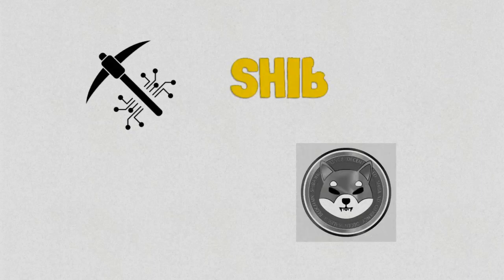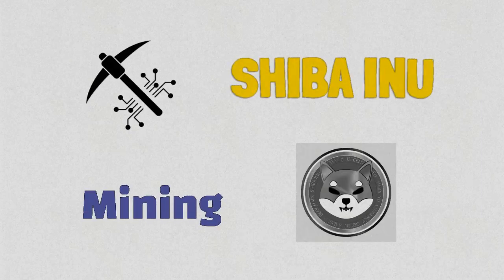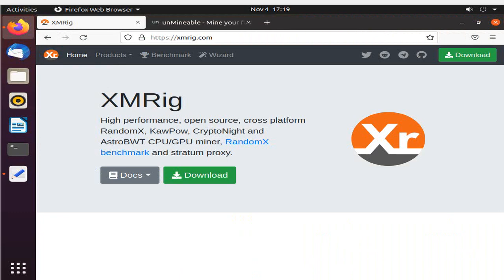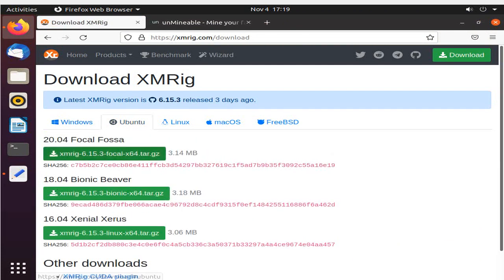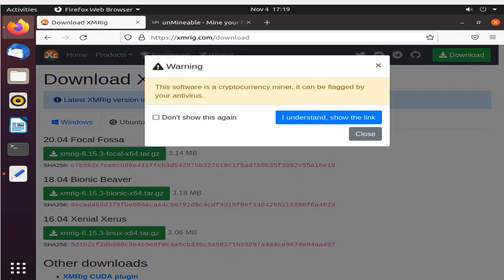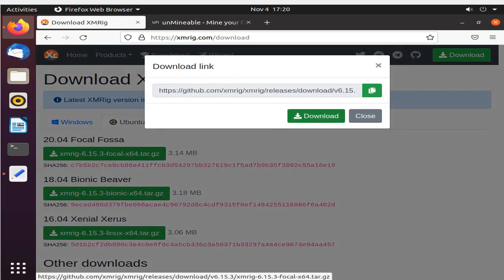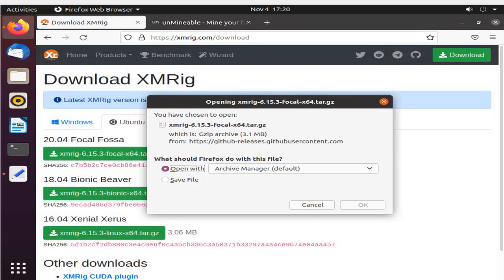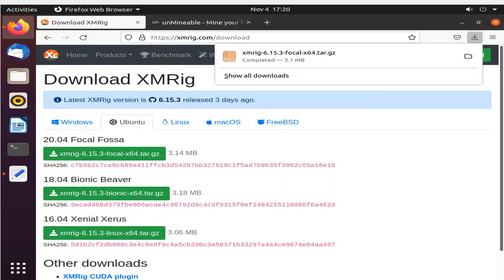UBUNTU Test Mining....SHIBA INU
For this video, we would go through the steps of the install, setup and startup of XMRIG to test mine SHIBA INU on an UBUNTU server

Following steps below are performed:

2. modify config.json by applying the unmineable URL pool.  and select SHIBA, then random X and rx.unmineable.com:3333
3. apply the SHIBA INU address that came from the ATOMIC crypto wallet
4. initiate xmrig from the command line

Awesome music and video created with the aid of SPARKOL